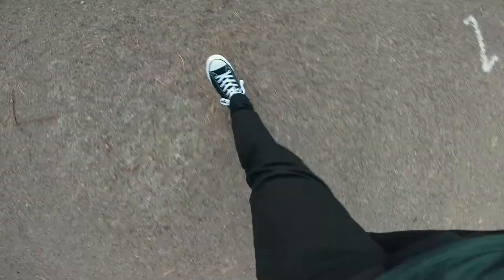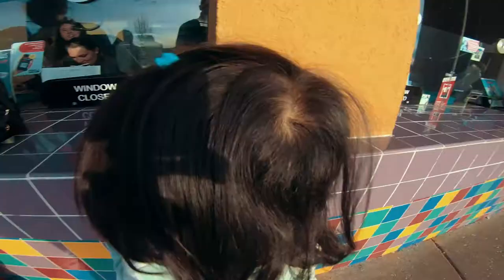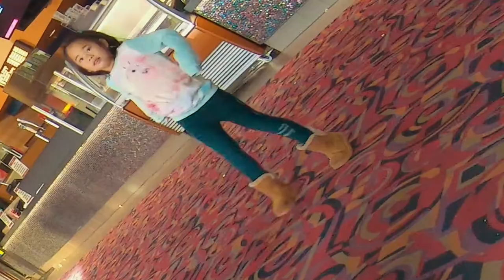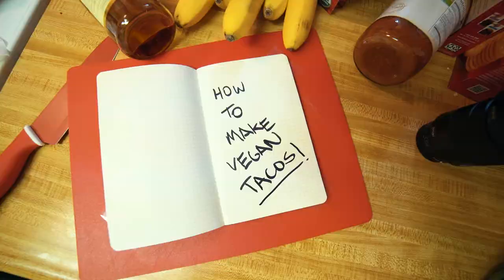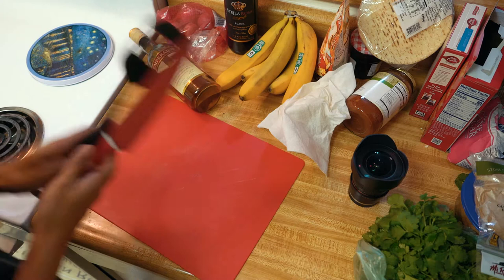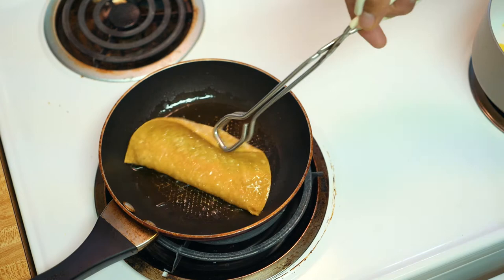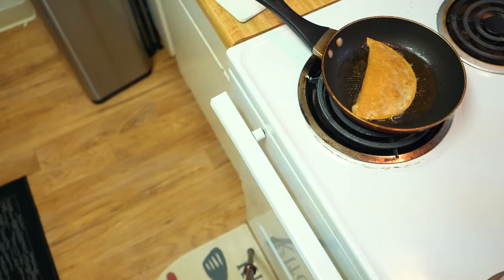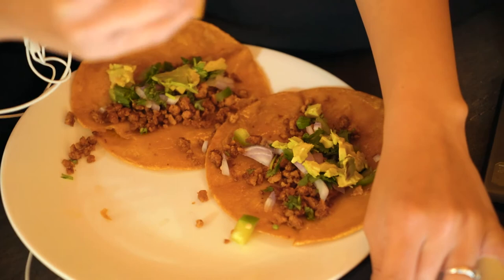How To Make Easy Vegan Tacos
In todays vlog we almost miss our movie and I show you how to make easy vegan tacos Vlog 4